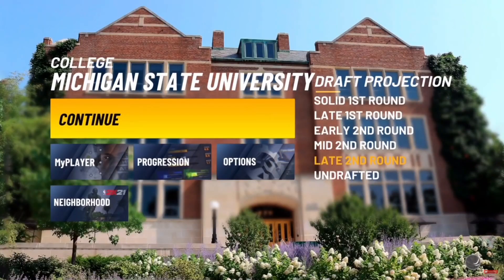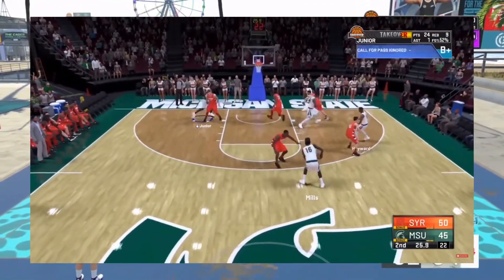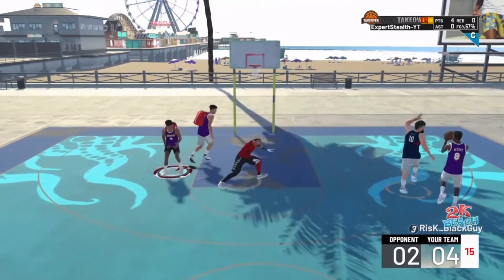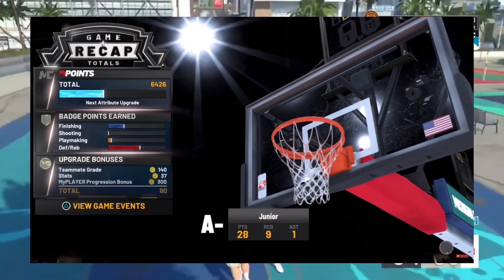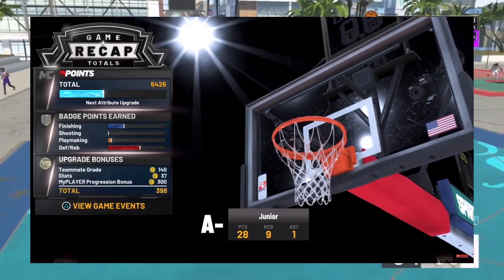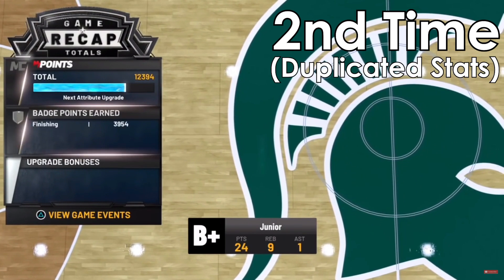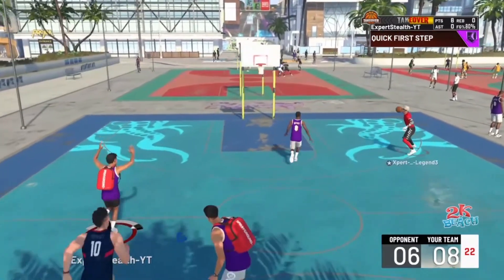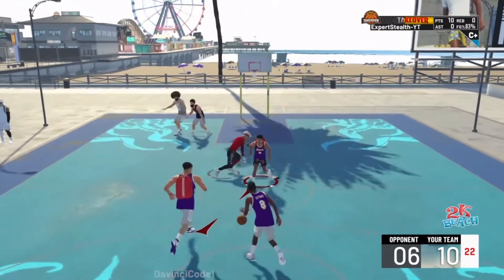*SECRET* NBA 2K21 BADGE GLITCH FOR PS4/XBOX/PC! MAX BADGES UNDER 1 HOUR (NBA 2K21 WORKING GLITCH)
In todays video iim going to be showing you guys this nba 2k21 badge glitch.
This is a nba 2k21 badge glitch ps4 video also an nba 2k21 badge glitch xbox too. I hope you guys enjoy this nba 2k21 badge glitch after patch video because it does work after patch. Im going to be finding a nba 2k21 badge glitch mycareer very soon so be tuned in for that. My video can also be called nba 2k21 badge glitch high school,nba 2k21 badge glitch college ,nba 2k21 badge glitch college,nba 2k21 badge glitch ps4 after patch because all of these are related to my video so once again if you enjoy drop a like and subscribe.